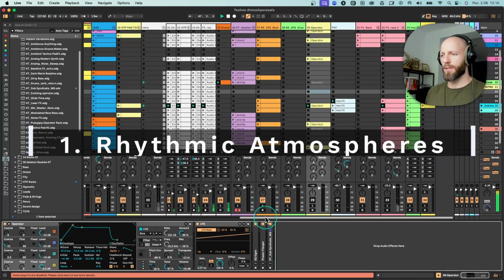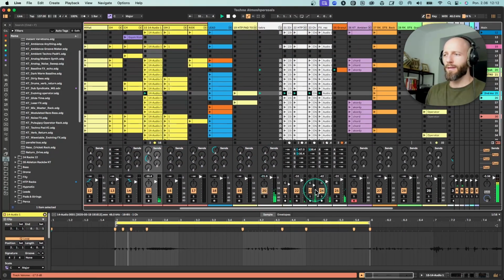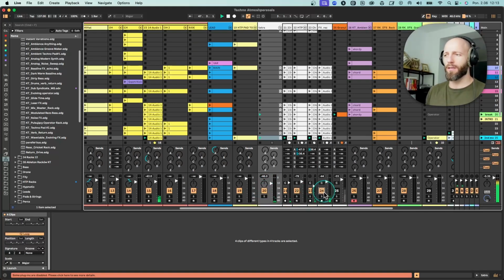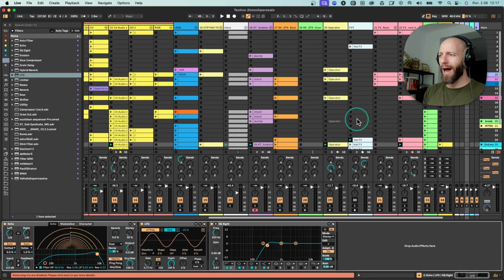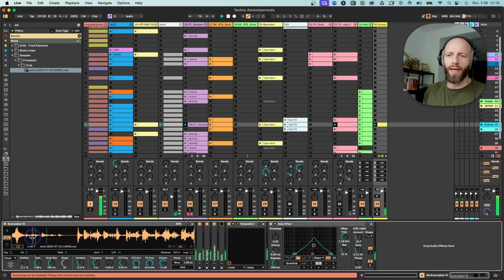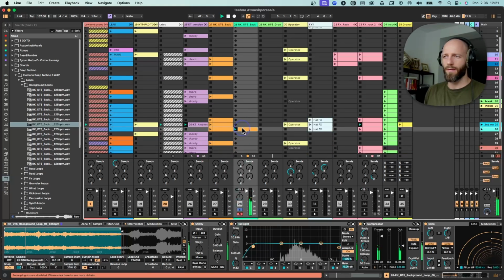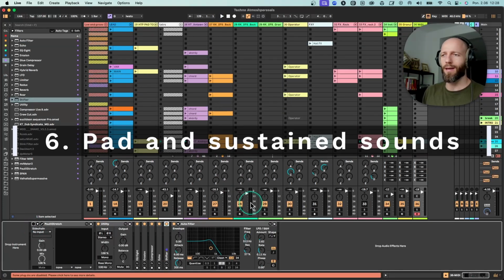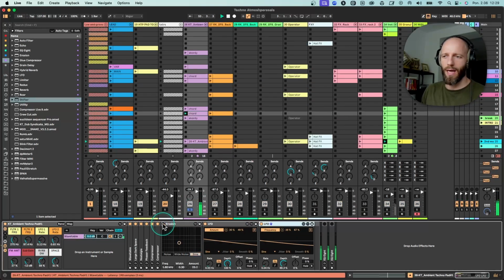How To Use Atmosphere in Hypnotic Techno (6 Powerful Techniques)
Grab 24 Ableton Live 12 Hypnotic Techno Ableton Racks & Clips.

Atmospheres are one of the most powerful tools in hypnotic techno production—but most producers either ignore them or don’t know how to use them effectively. In this video, I’ll show you 7 creative and practical ways to use atmospheres to bring depth, tension, and hypnotic flow into your tracks.

Whether you're producing deep techno, hypnotic techno, or ambient-influenced grooves, these techniques will help you:
✅ Create movement and modulation using textures
✅ Use atmosphere for transitions and energy flow
✅ Build tonal and noise-based background layers
✅ Make your tracks feel more alive and immersive

I’ll also walk you through real examples in Ableton Live, using tools like Operator, Granulator, and field recordings. These are the exact techniques I use in my productions and the HTP community.

0:00 Intro
0:12 Rhythmic Atmos
1:30 Background textures
3:28 Transitional atmos
4:25 Granulator ambiance
5:56 Noise-based atmos
9:14 Pads and sustained sounds